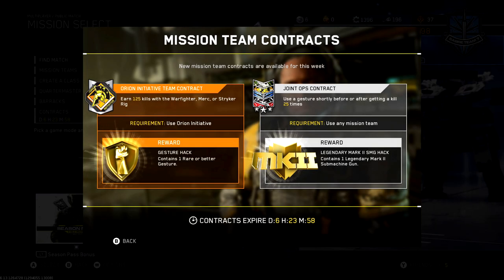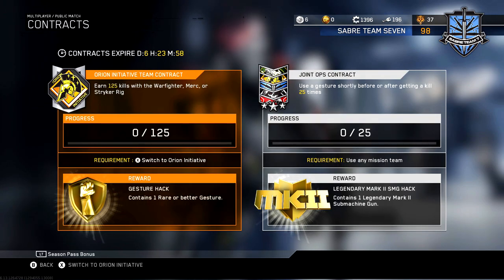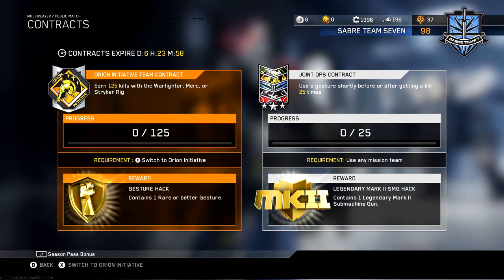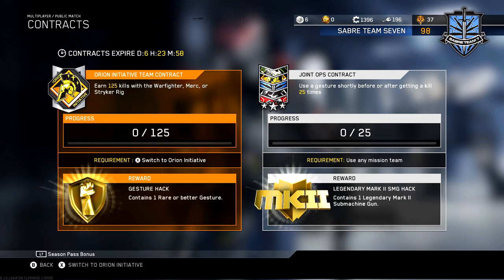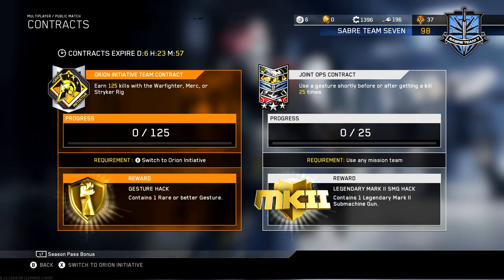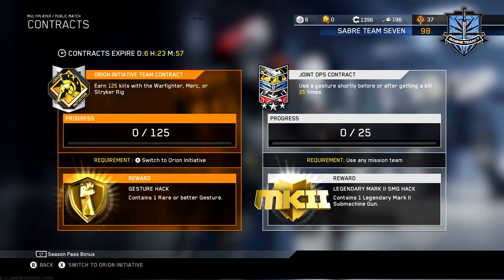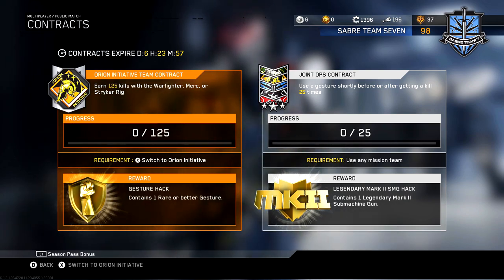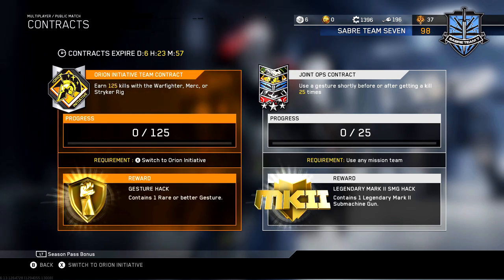GURANTEED LEGENDARY MARK II SMG w/ THIS WEEKS CONTRACTS in INFINITE WARFARE! (New Rewards)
GURANTEED LEGENDARY MARK II SMG REWARD with this weeks contract in Infinite Warfare!